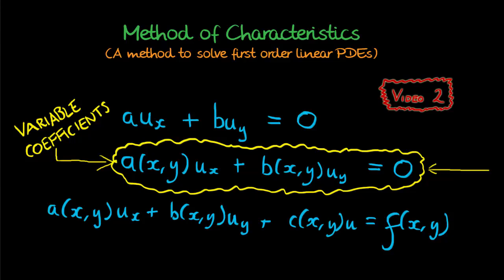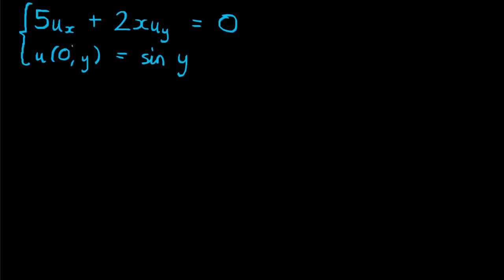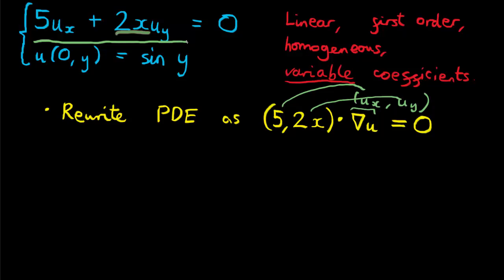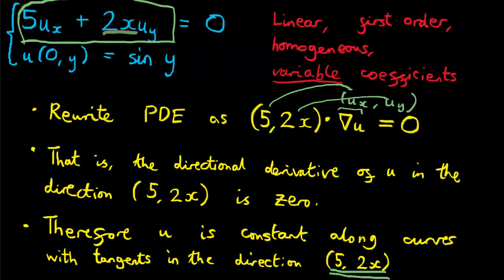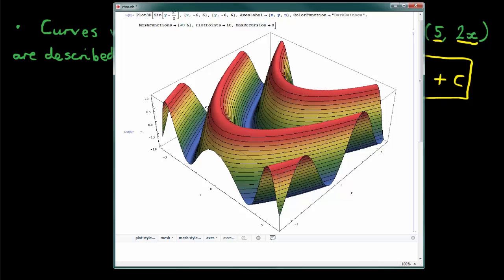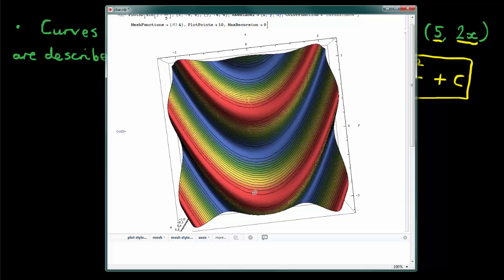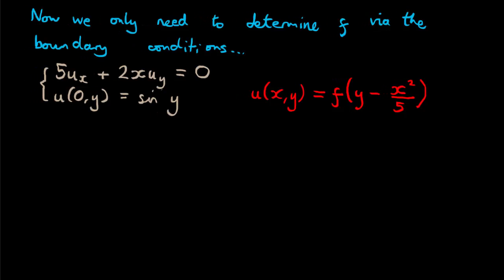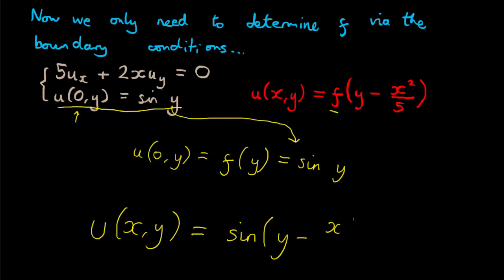Method of Characteristics 2: Variable Coefficients